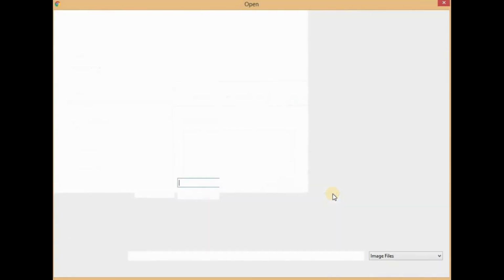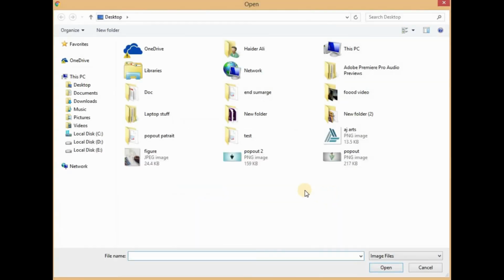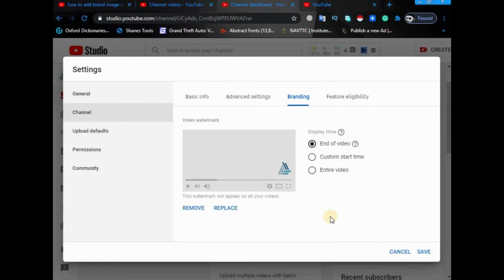HOW TO ADD BRANDING WATER MARKS IN YOUR YOUR VIDEOS.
IN VIDEO I AM HELPING HOW YOU CAN BRANDING WATERMARK
IN YOUR YOUTUBE VIDEO.

AND GIVE YOUR SUGGESTION IN COMMENT SECTION.